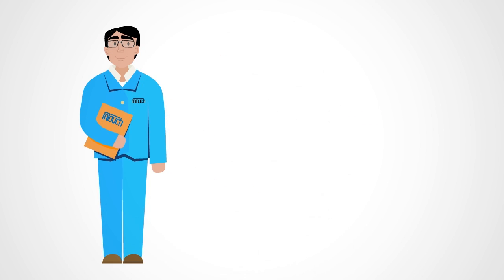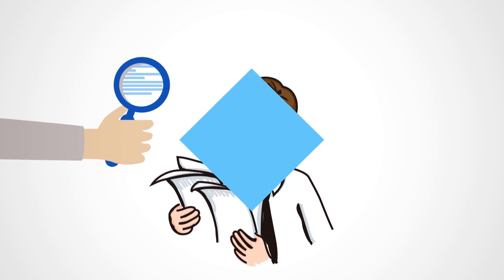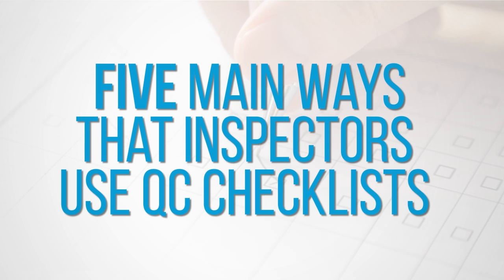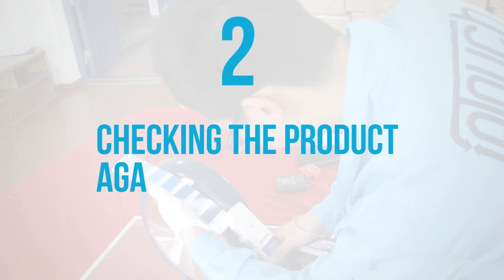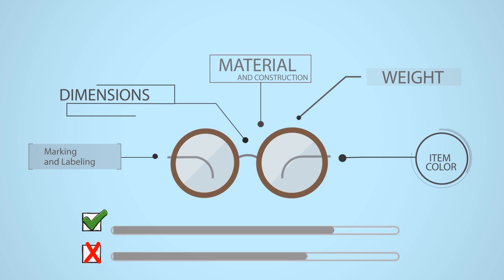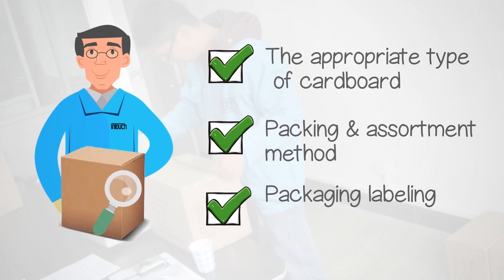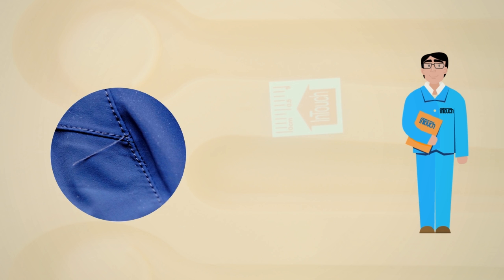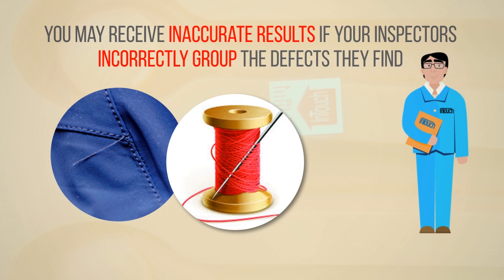5 Ways Quality Control Inspectors Use QC Checklists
Wondering how you can clearly specify product requirements in a QC checklist?

Follow along with the content by taking a look at its transcript below:

The most important document QC staff use to inspect a product is the quality control, or QC, checklist. QC checklists serve as a guide for your inspector during inspection, providing details related to product requirements, on-site testing, packaging and more. As an importer, if you omit any important details from the checklist, the results could be inaccurate and you may need to re-inspect.

Let’s look at the five main ways that inspectors use QC checklists in the field.

1. Pulling a random sample

QC checklists often specify how many units inspectors should randomly pull in a sample for inspection. Using the correct sample size ensures the results fairly represent the quality and status of the total shipment. If inspectors pull too many units, this increases the time needed for inspection and will raise your costs if your inspectors bill you based on time. If inspectors pull too few units, this limits the scope of inspection and increases the likelihood that defects and other issues may be overlooked.

2. Checking the product against specifications

Inspectors typically use your checklist to verify a number of specific characteristics related to the product. Some examples are product weight & dimensions, material & construction, item color, item marking & labeling and general appearance. Any product requirements you’ve omitted from your checklist likely won’t be checked during inspection.

3. Verifying packaging requirements

Inspectors often use the QC checklist as a guide for checking product packaging. Characteristics such as the appropriate type of cardboard, packing & assortment method and packaging labeling are all important checks during most inspections. It may seem excessive to include these details in a checklist. But incorrect packaging can lead to your product being damaged during transit or refused at customs.

4. Classifying and reporting quality defects

QC professionals typically classify defects as “critical”, “major” or “minor” in order of severity. For example, you might consider untrimmed threads in a garment to be a minor defect, while a needle left in a garment would be critical. Inspectors often refer to the QC checklist for guidance on how to classify and report any defects found during inspection. Your tolerance for more serious defects will probably be lower than that for less serious defects. So you may receive inaccurate results if your inspectors incorrectly group the defects they find.

5. Performing on-site product tests

Many products require on-site testing during inspection to determine whether they meet safety, performance and function requirements. Inspectors follow the QC checklist to determine which tests to conduct, the procedures & equipment needed and your pass or fail tolerances for each test. And inspectors following an incomplete checklist are likely to perform testing incorrectly or misinterpret the result.

In closing, inspectors largely rely on a checklist for the relevant instructions for checking your product. And if effective, a QC checklist can help lower your costs by preventing unnecessary repeat inspections and catching any quality defects before your shipment leaves the factory.